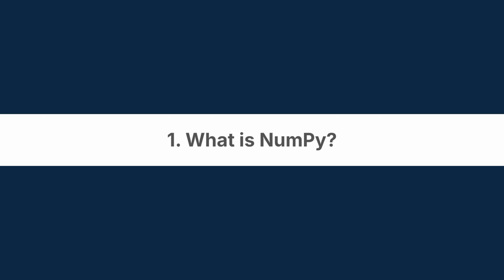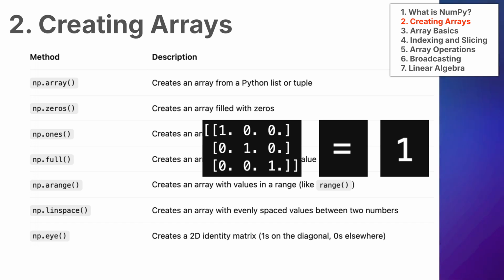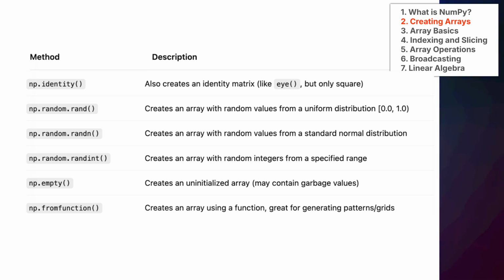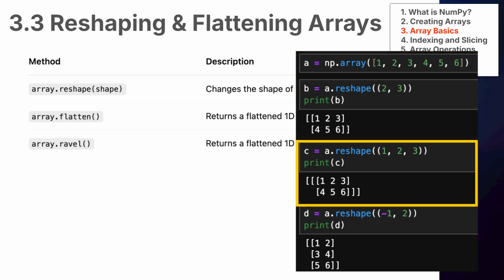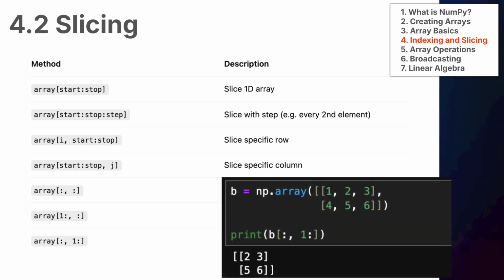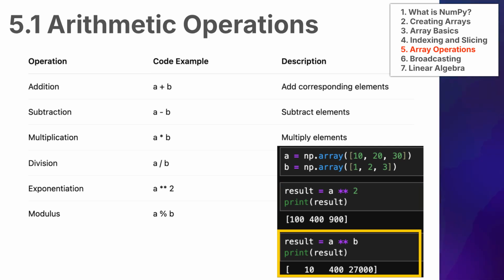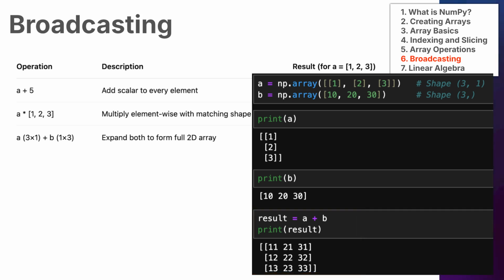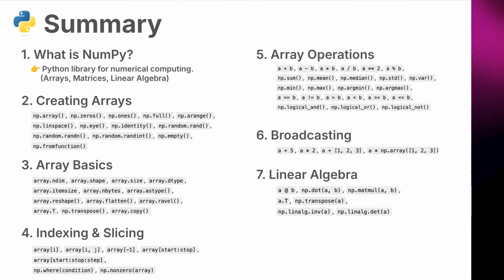🧮【Python NumPy】Master Array Operations for Data Science!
Learn NumPy — The Foundation of Scientific Computing with Python!

NumPy is the backbone of numerical computing in Python and a must-know library for data science, machine learning, and analytics. This video covers everything you need to get started and build a strong foundation in array-based computation.

✔ What NumPy is and why it's essential for data processing
✔ Creating 1D, 2D, and multi-dimensional arrays
✔ Understanding array basics: shape, dtype, and size
✔ Indexing, slicing, and modifying array elements
✔ Performing element-wise and matrix operations
✔ Utilizing broadcasting for efficient calculations
✔ Applying linear algebra techniques with NumPy

🚀 Build your data science skills with NumPy—Coding Fab makes complex concepts simple, practical, and fab to learn!